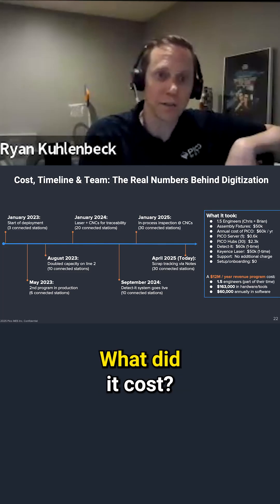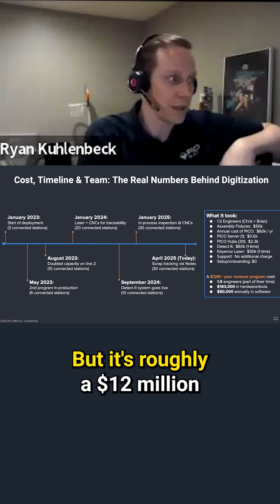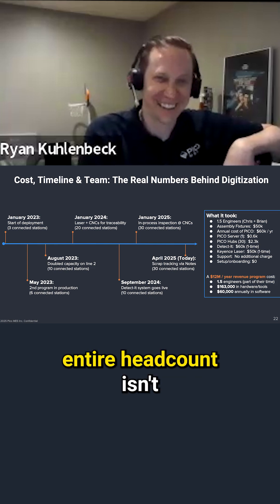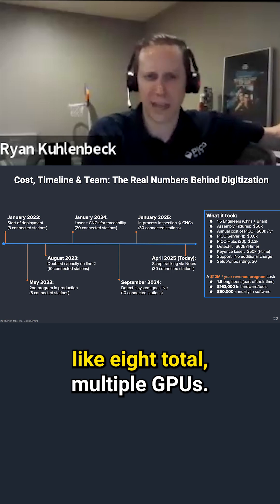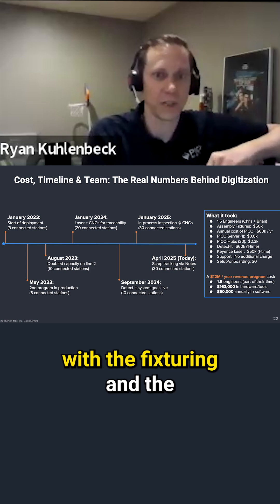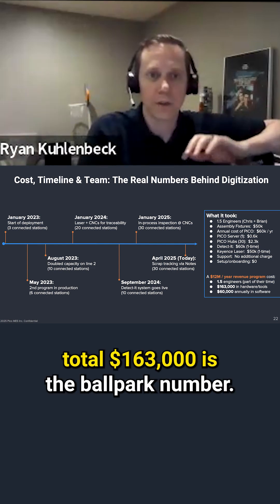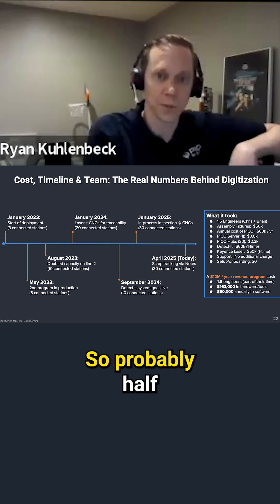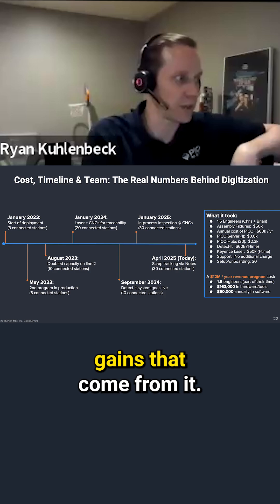Pico MES Deployment Explained: $163K Hardware + $60K/Year Software for a Tier 1 Auto Supplier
In this webinar snippet, Pico MES CEO Ryan Kuhlenbeck reveals the exact cost, hardware, software, and engineering resources required to deploy Pico MES at a Tier 1 automotive supplier. This is a rare level of transparency in the manufacturing software space—especially for error-proofing, digital work instructions, and MES alternatives.

Ryan is joined by Chris Stewart, Manufacturing Engineer, who walks through what it took for their team to go live and support a $12M/year production program using Pico MES .

⬇️Full Deployment Breakdown ⬇️

1.5 engineers (part of their time)
$163,000 in hardware and tools, including:
⦁ Assembly fixtures: $50K
⦁ Detect-It AI Camera: $60K (one-time)
⦁ Keyence Laser: $50K (one-time)
⦁ PICO Server: $0.6K
⦁ PICO Hubs (30): $2.3K
⦁ $60,000/year PICO software
⦁ $0 for support (included)
⦁ $0 for setup and onboarding (included)

This clip is designed for manufacturers evaluating how to modernize error-proofing, digitize work instructions, or deploy a modern MES without long, complicated implementations.